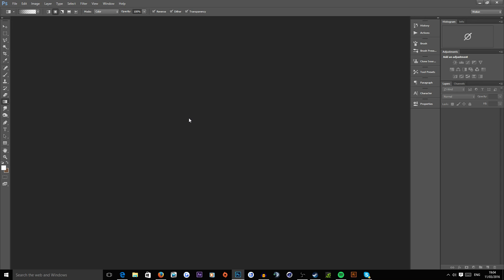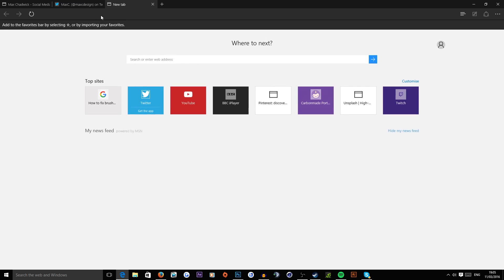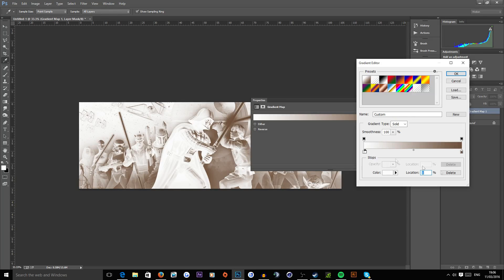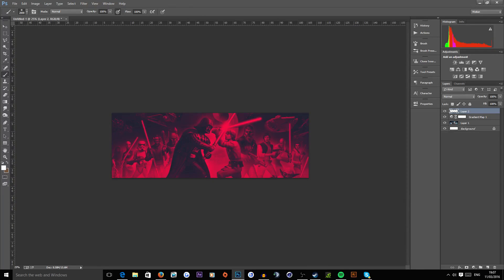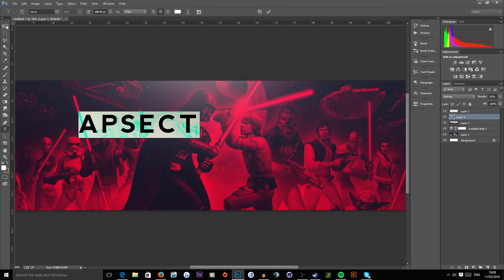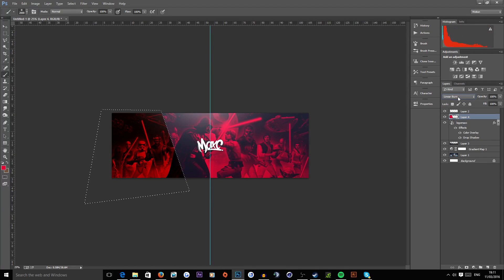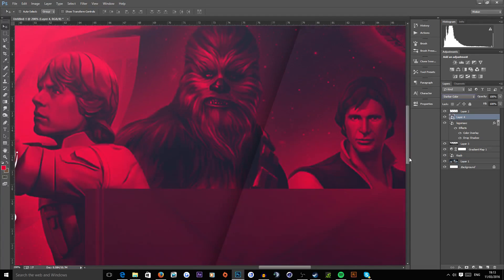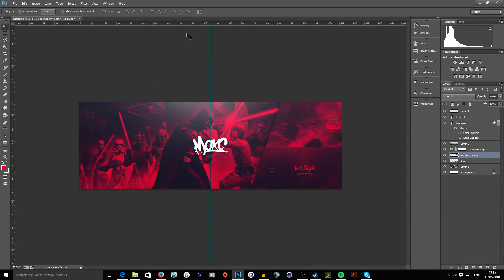Photoshop Tutorial: Creating a Simplistic Banner Design